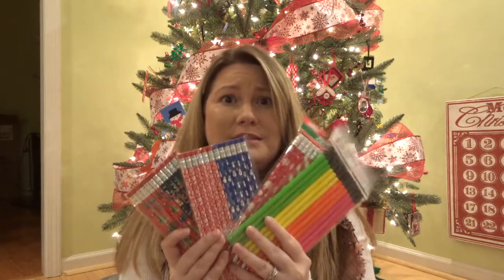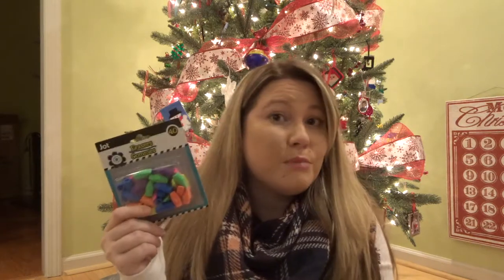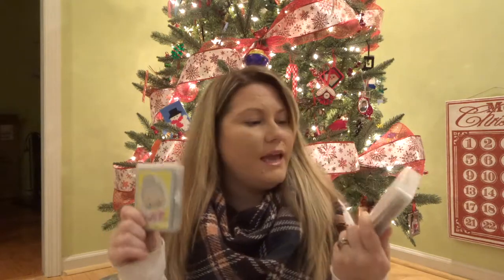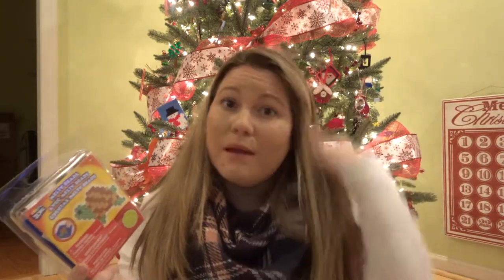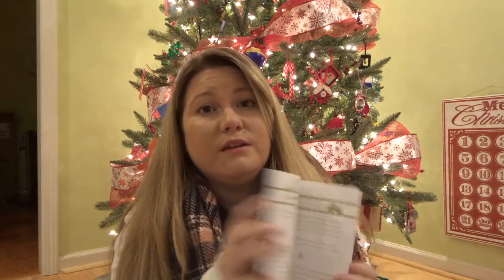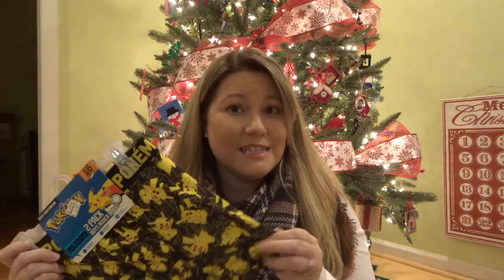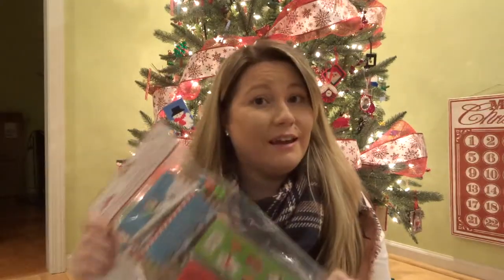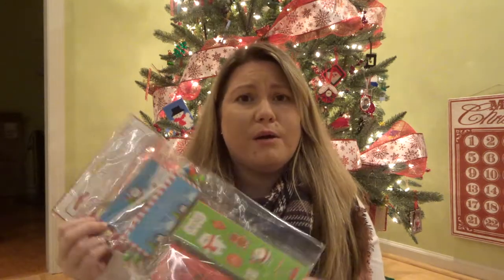Stocking Stuffer "Kids" Ideas | Christmas Stocking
I hope this gave you lots of really good ideas for the important children in your life. Remember to have fun with stockings!